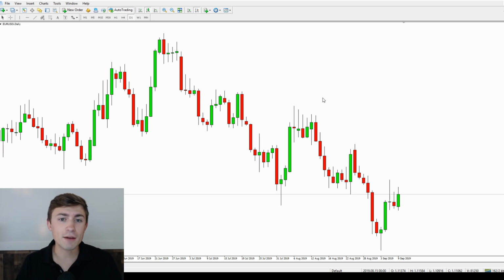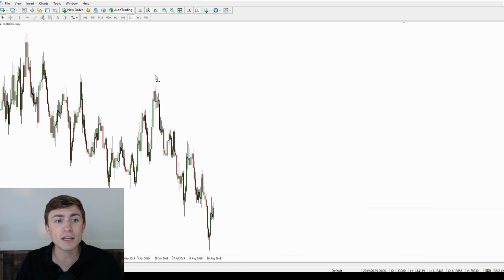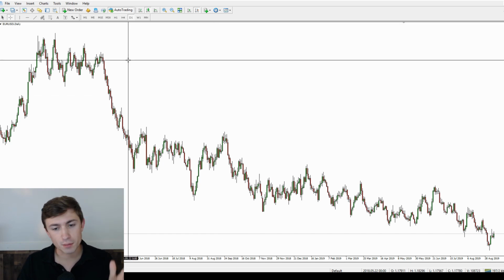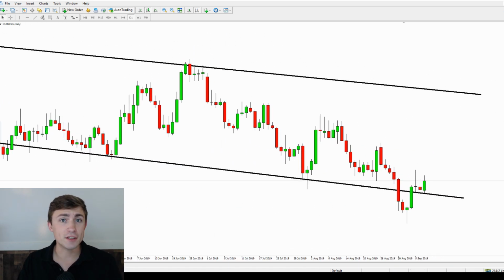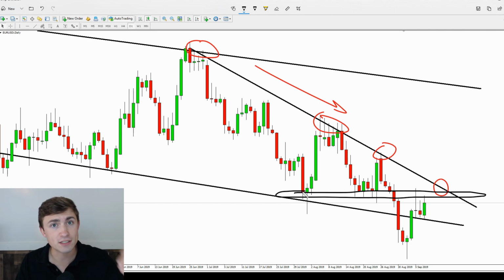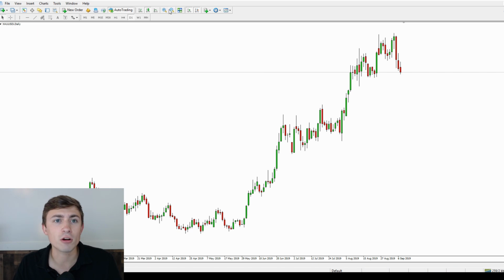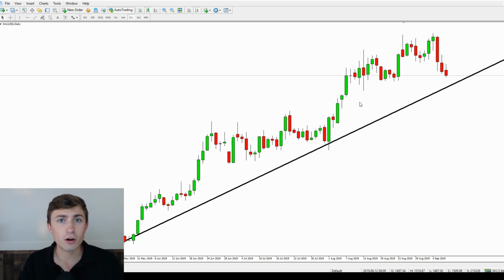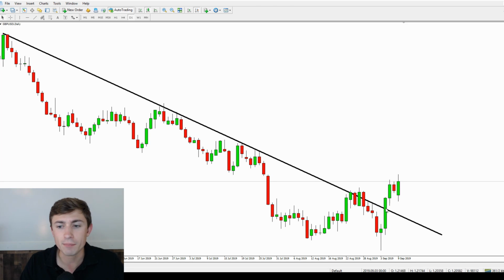Forex Trading the Daily Chart: How to Catch BIG Moves! 📈